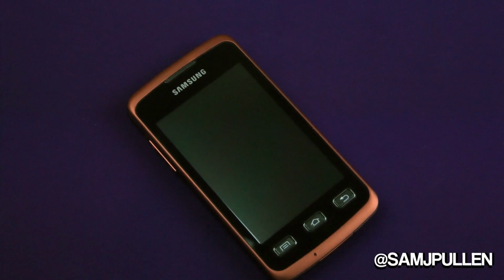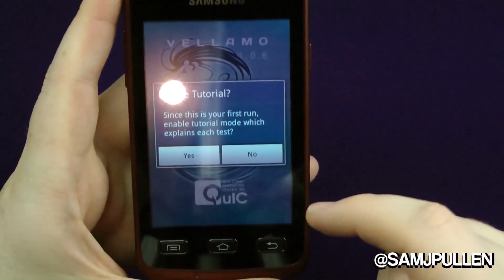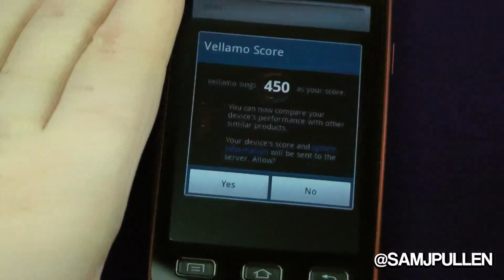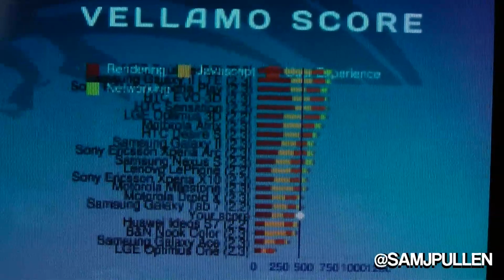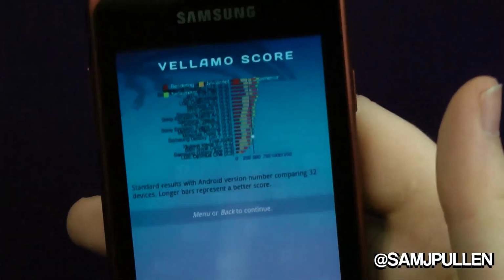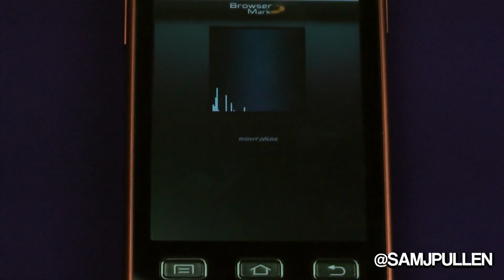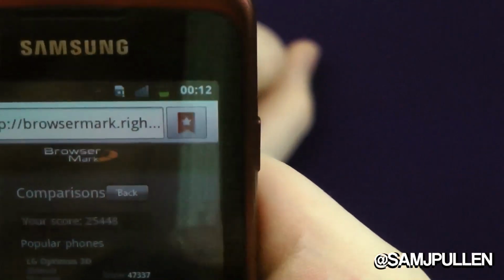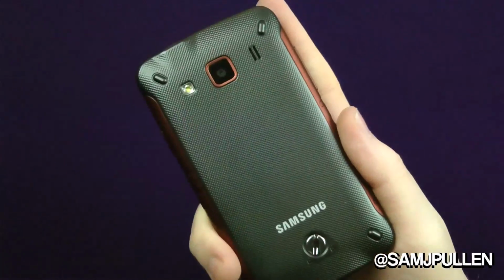Samsung Galaxy XCover Browser Benchmarking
Thank you to Gum Mobile check them out! :)

Ohh he we go with more coverage on the Galaxy XCover.